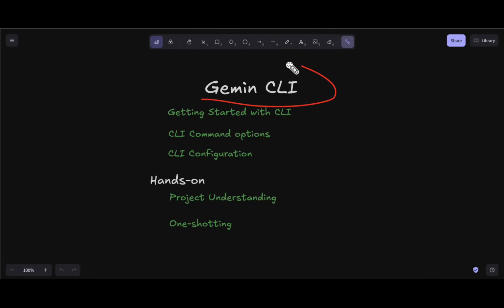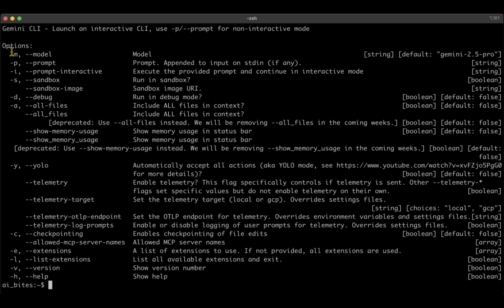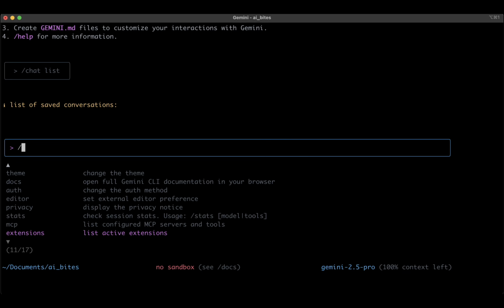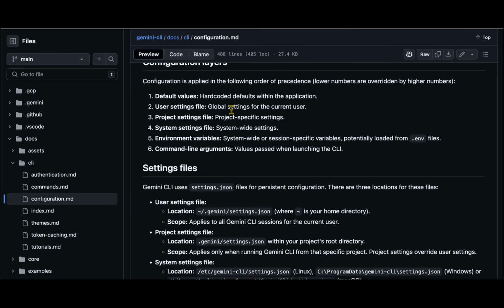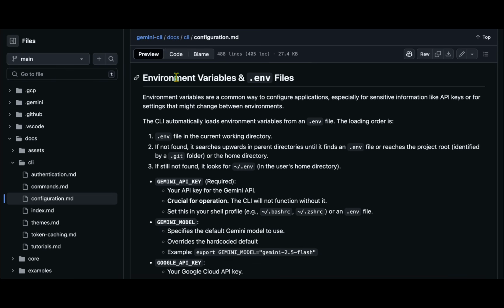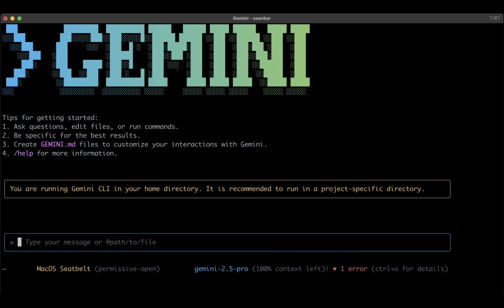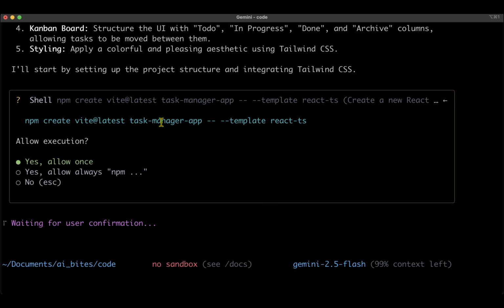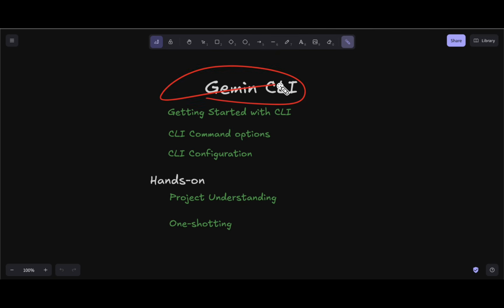Google Gemini CLI - A crash course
Google Gemini CLI is Google's answer to Claude Code CLI from Anthropic. It brings sophisticated AI to the terminal. So in this video, let's start from getting started with Gemini CLI. Then move on to different command options, the CLI commands, configurations and finally wrap it up with some hands-on.

⌚️ ⌚️ ⌚️ TIMESTAMPS ⌚️ ⌚️ ⌚️
0:00 - Intro
0:43 - Getting Started
8:10 - CLI Configuration
11:00 - settings.json file
12:38 - GEMINI.md file
14:45 - Hands-on (project understanding)
16:14 - Hands-on (one-shotting)